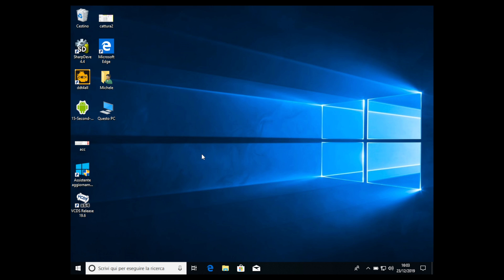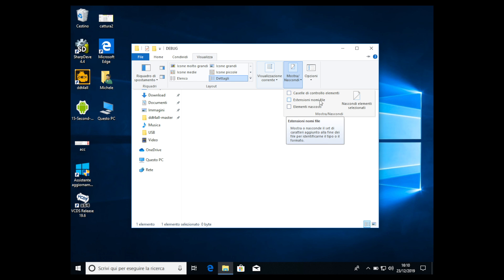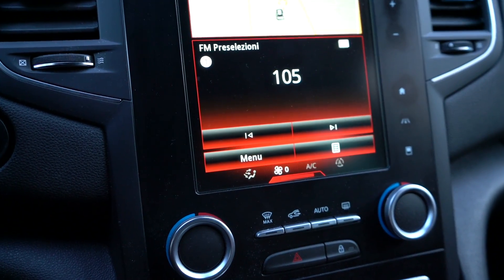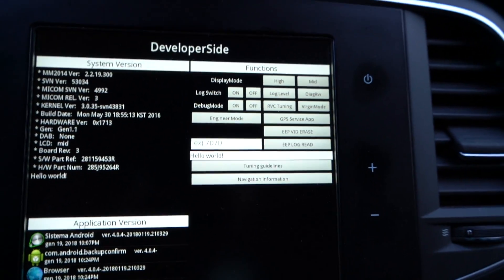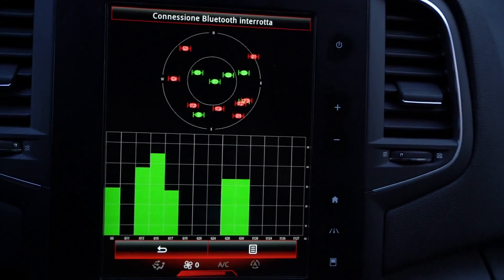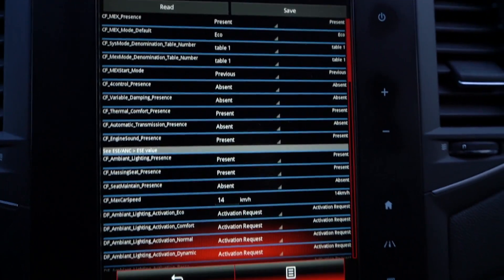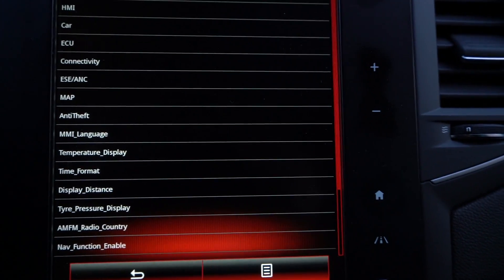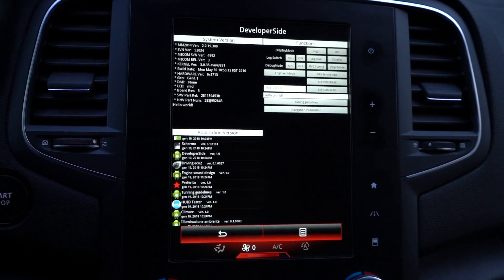R Link 2 Developer Mode Activation Tutorial | Renault R-Link 2 Debug Mode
OBD interface i use

Hi Guys!

Merry Christmas!

In this video i'm going to show you how to enable the Developer Mode of the R Link 2 system. This procedure will allow you to navigate in the debug mode of the R Link 2 interface!
This time we are not going to use DDT4ALL or the OBD 2 interface, but the results you will have are quite similar, because you can read and change a lot of parameters!

REMEMBER TO WRITE DOWN ORIGINAL VALUES BEFORE DOING THE MOD!! AND REMEMBER TO LOCK THE CAR FOR AT LEAST 10 MINUTES TO LET THE ECU's TO SHUT OFF!!

As usual be sure to follow all the steps and don't modify other things, because you risk to harm the car permanently!

This DDT4ALL tutorial is suitable for all Renault Cars which have the Digital Dashboard, like Megane 4 - Koleos - Kadjar - Scenic - Grand Scenic - Espace

SAFETY FIRST!

Don't forget to watch all DDT4ALL Tutorials Playlist (updated every week!)

Here where to download the latest version of DDT4ALL (includes the database with ALL the ECUs)

And here you can buy the OBD interface i use